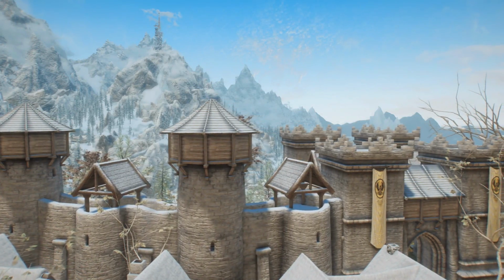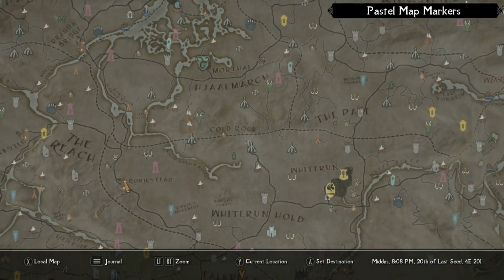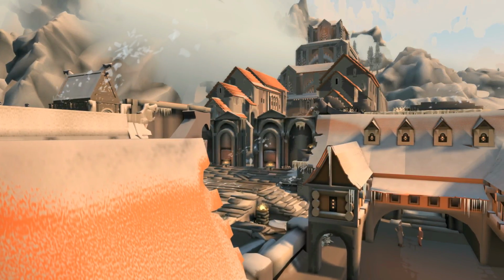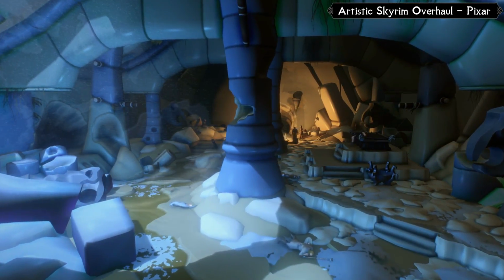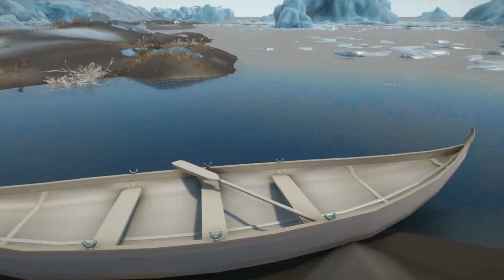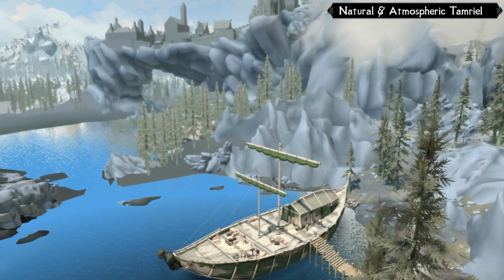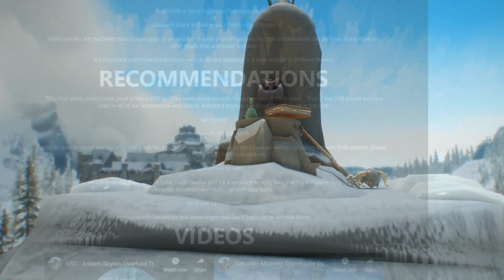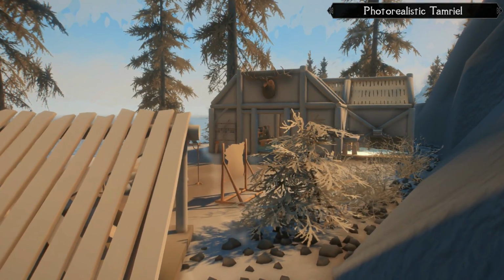Skyrim: How It Was NEVER Supposed to Look – Reimagining The Elder Scrolls 5: Skyrim as a Cartoon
Skyrim is a game that boasts a talented and passionate modding community obsessed with consistently overhauling The Elder Scrolls 5’s graphics to push the boundaries of realism. Over the years, countless graphic and visual mods have released doing everything from retexturing Skyrim in 8k to introducing entire new lighting engine. However, what if rather than looking to make a more complex, realistic game – We made Skyrim look simpler and older? That’s a question we’re going to solve today as we reimagine The Elder Scrolls 5: Skyrim as a cartoon.